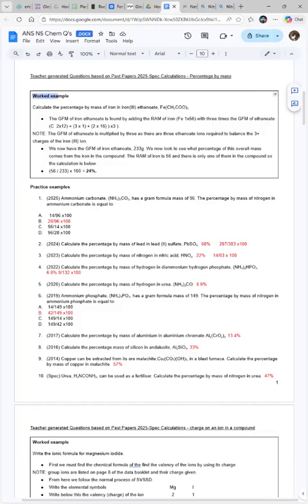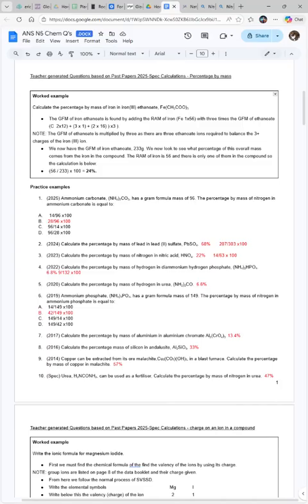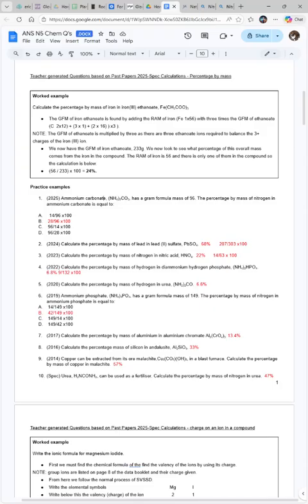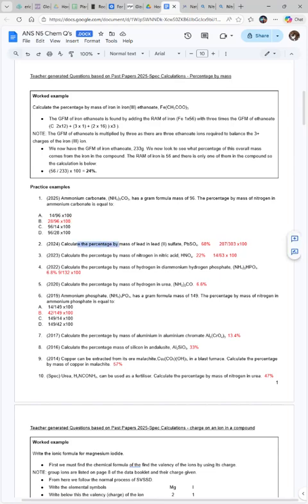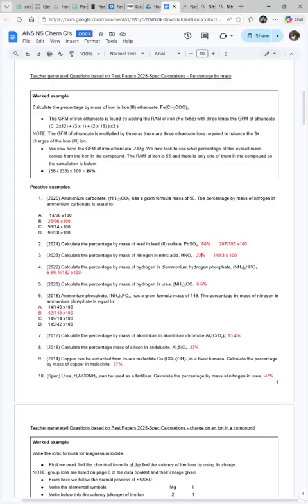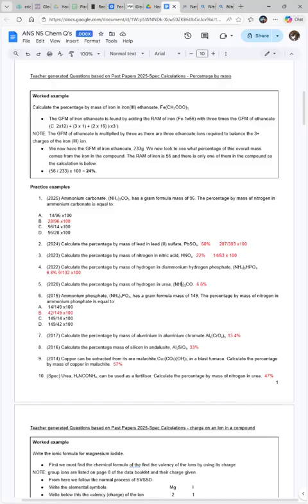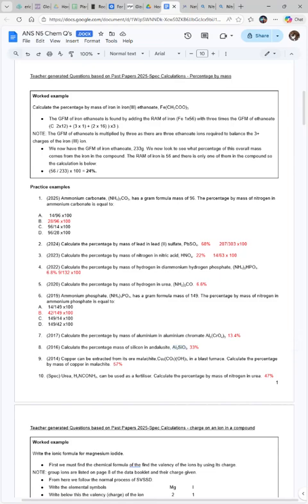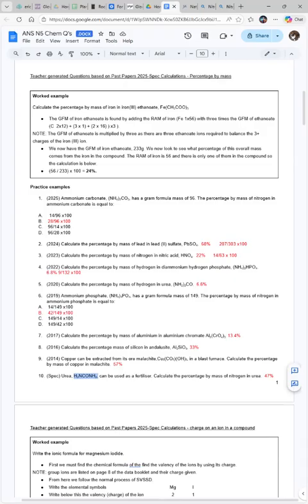Mastering Percentage by Mass Calculations in Chemistry 📊